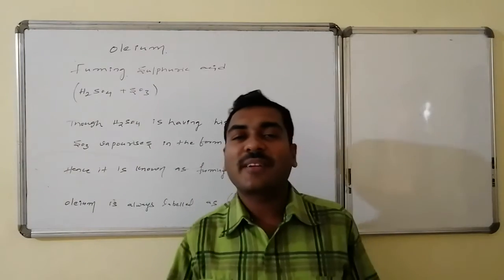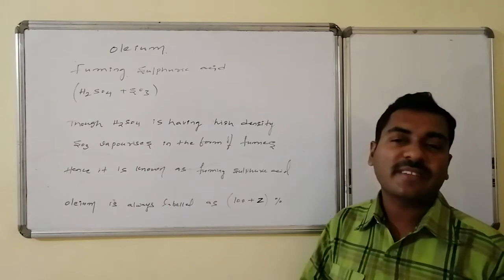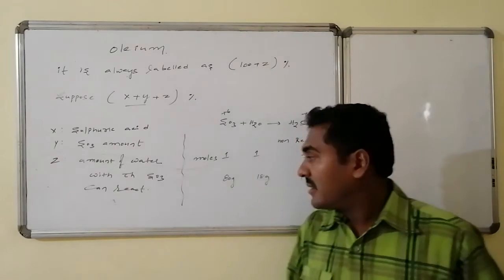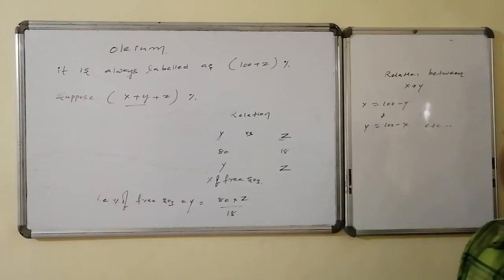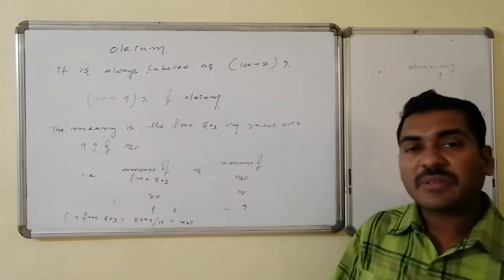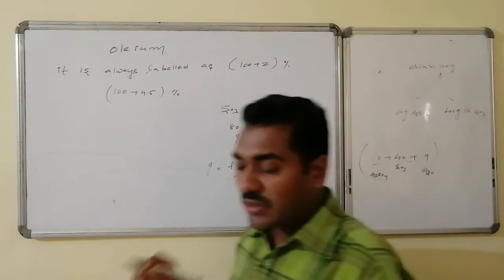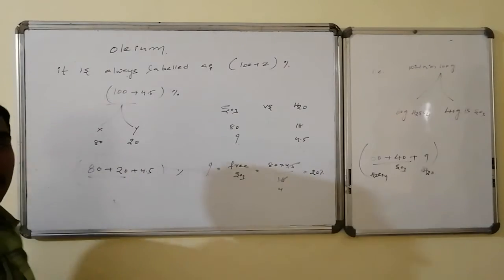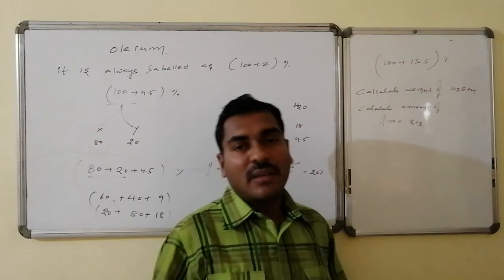Gen: Basics (L-10)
Oleium ( Fuming sulphuric acid) labelling, amount of sulphuric acid, amount of free sulphur trioxide, x y z relation